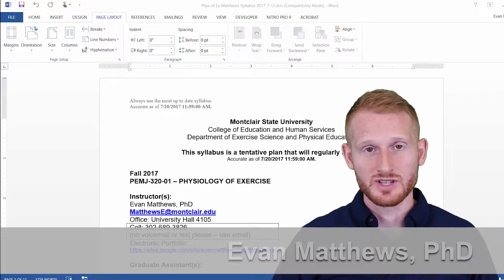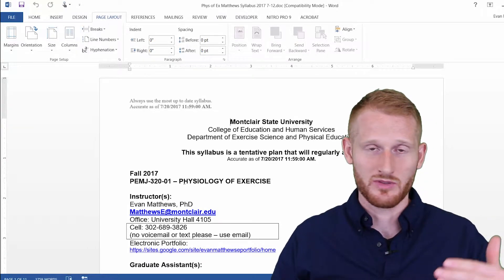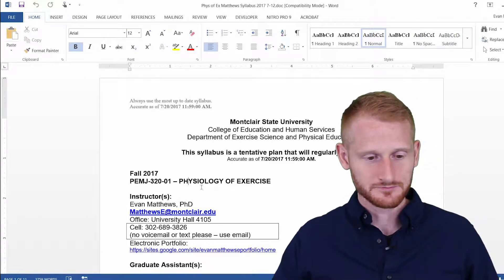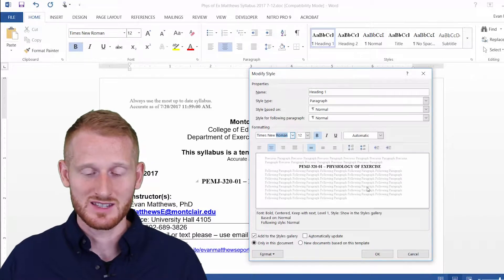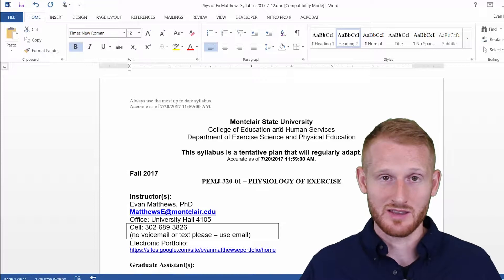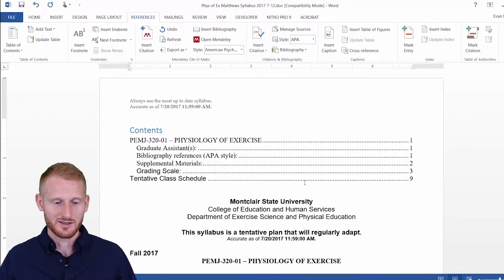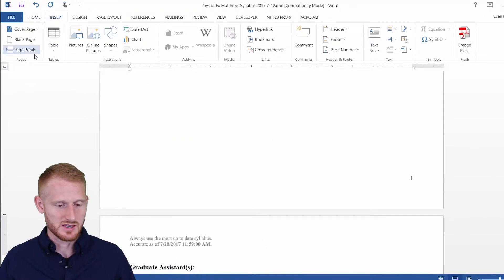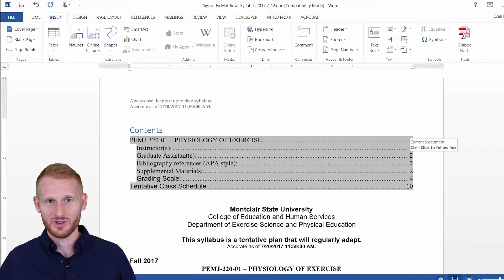Word Table of Contents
This video shows Dr. Evan Matthews explaining how to create automated table of contents in Microsoft Word.